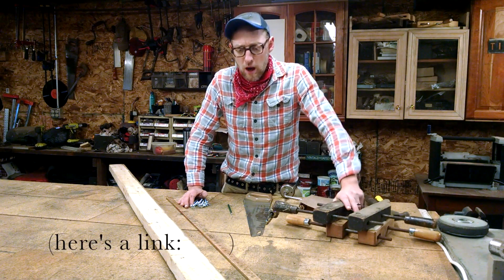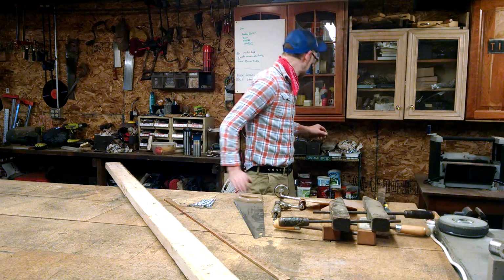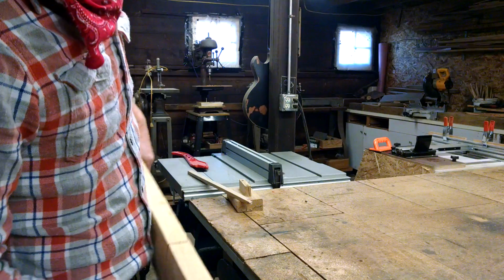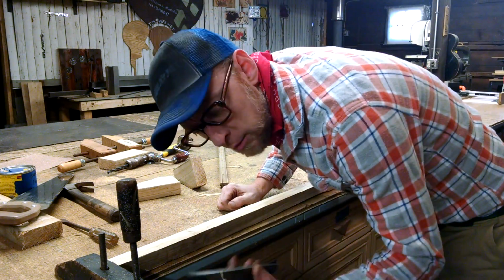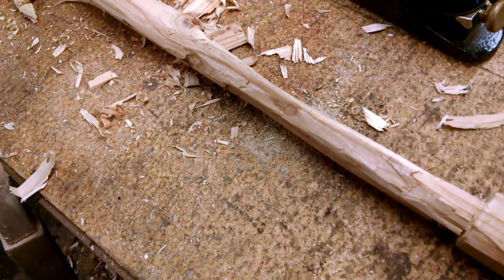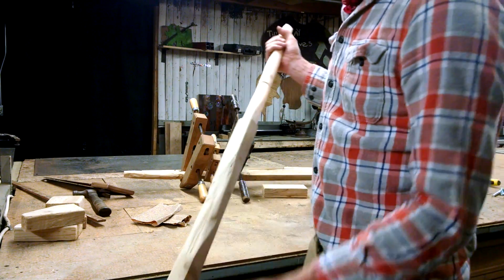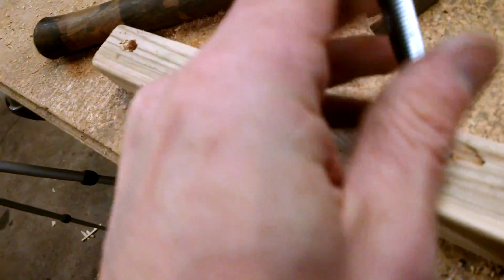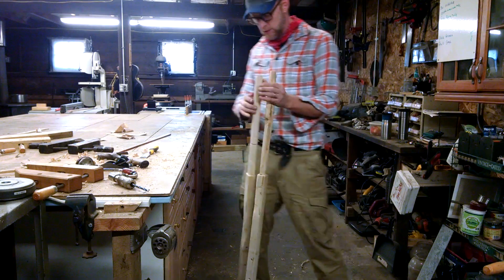black friday pushback 2014 - tim sway perspectives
here's this year's plea from TSP WHQ to say "NO" to excessive consumerism. it's a DIY gift idea for people of all ages that can be made with minimal tools and skill.

tim